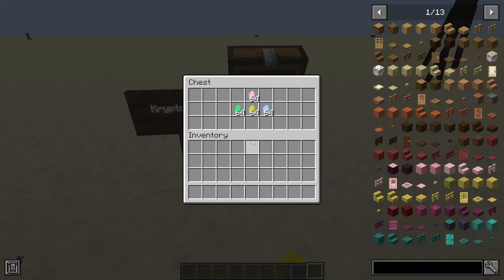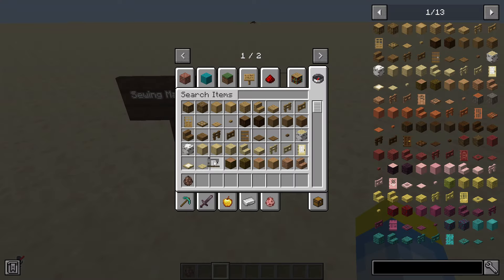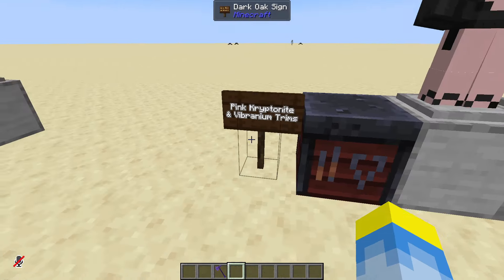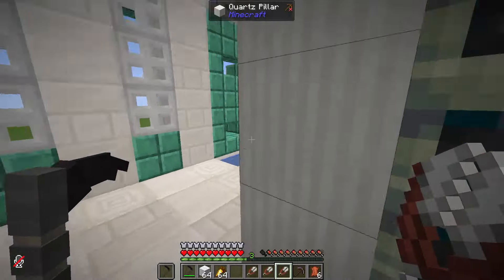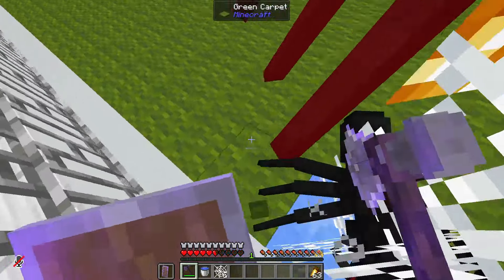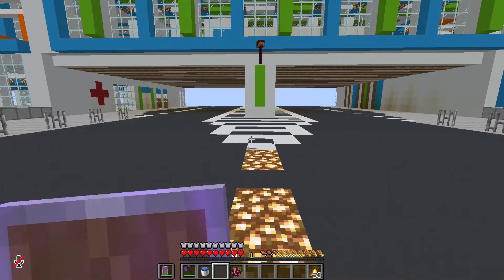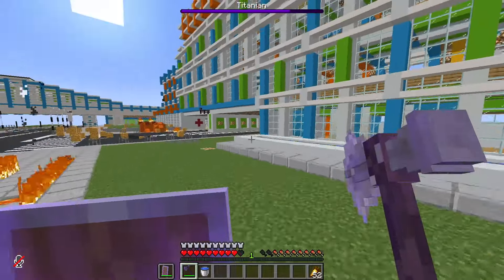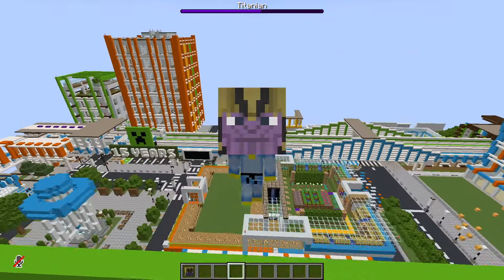I Added Thanos To My Superhero Mod!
IMPENDING TAGS